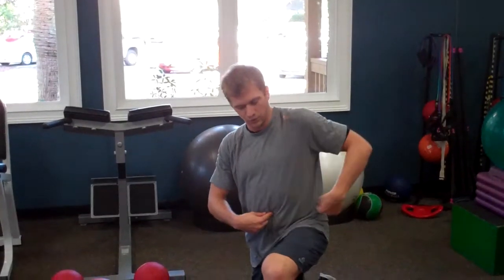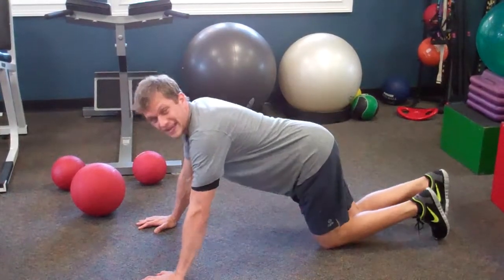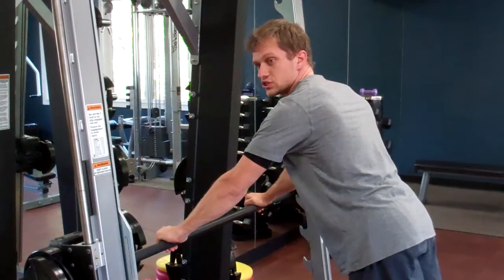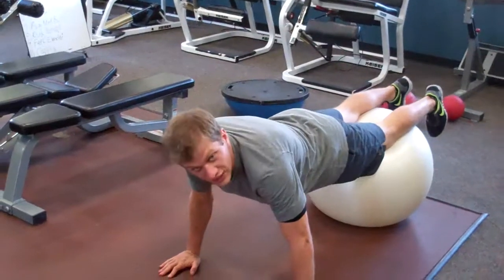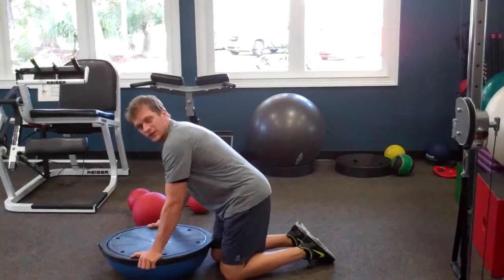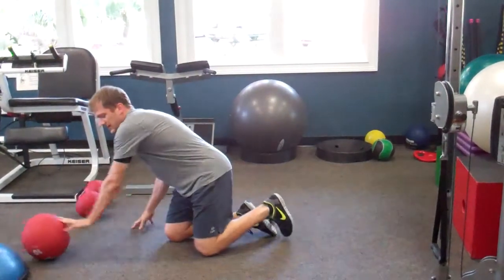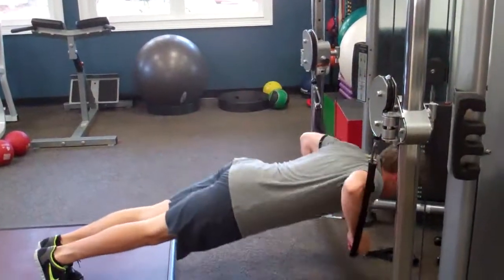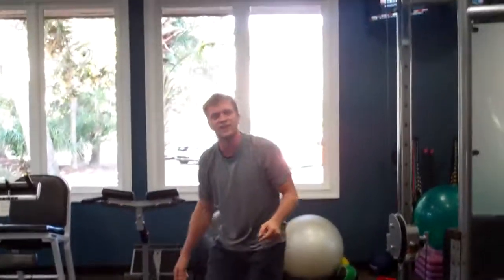Friday Fitness: 10 Push-up Variations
In this video, Hilton Head Health Fitness Director, Adam Martin, gives you 10 variations to the push-up.  The 10 variations described in the video progressively increase in difficulty.  If you're a beginner start with counter-top push-ups or push-ups from your knees.